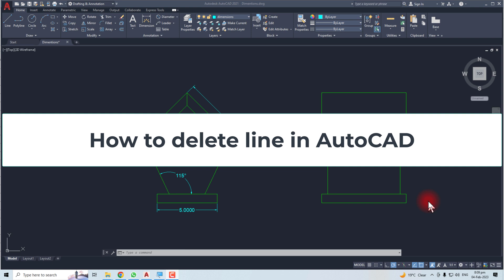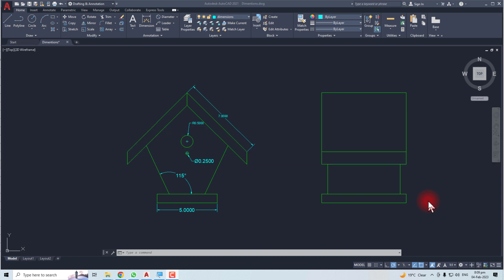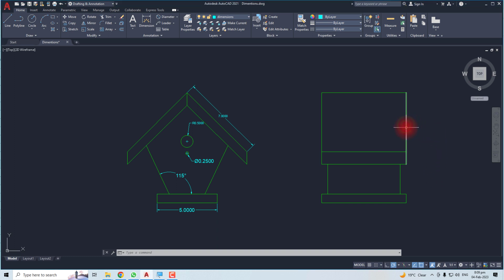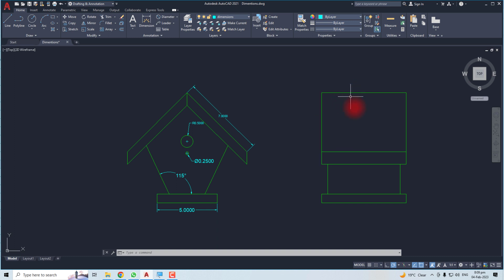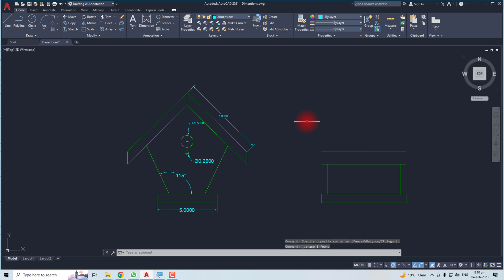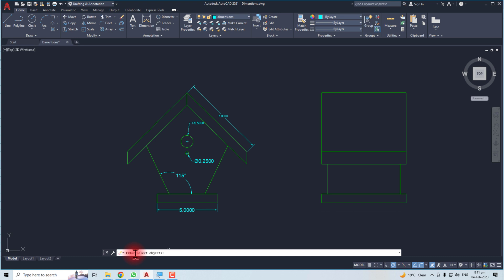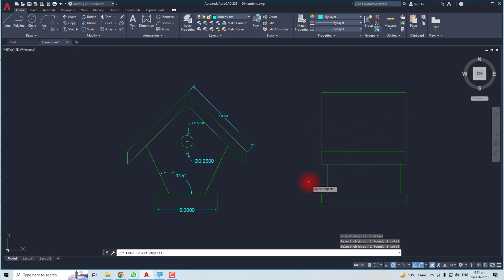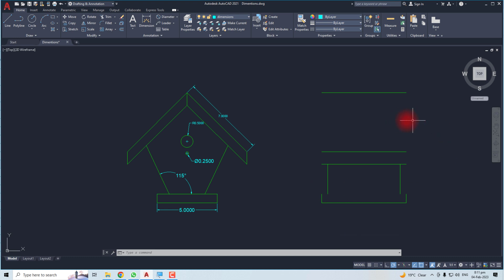How to Delete Lines in AutoCAD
How to Delete Lines in AutoCAD. If you're ever wondering how to delete lines in AutoCAD, then this video is for you! In this tutorial, we'll show you how to delete lines in AutoCAD using different methods.

Whether you're a beginner or an experienced AutoCAD user, this video on How to Delete Lines in AutoCAD will teach you how to delete lines in AutoCAD quickly and easily. Sooner or later, you're going to need to learn how to delete lines in AutoCAD!